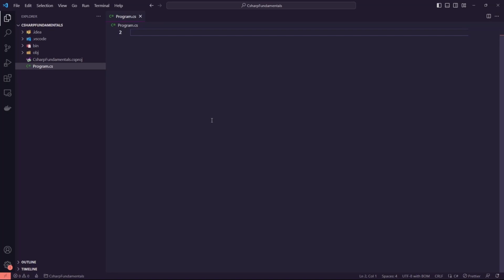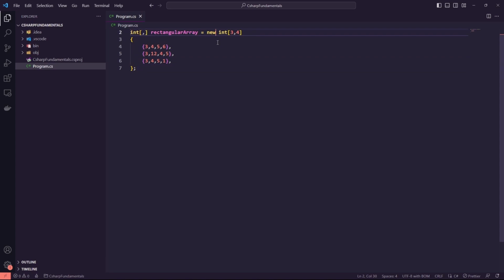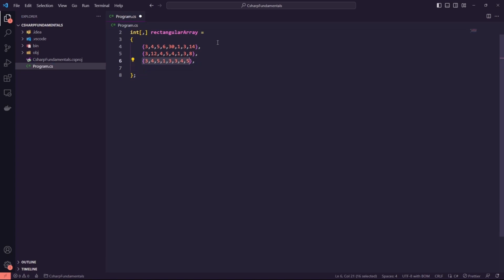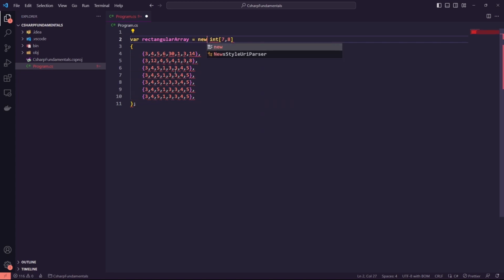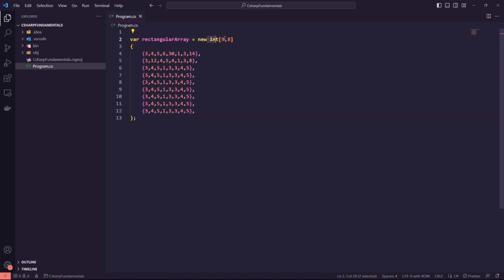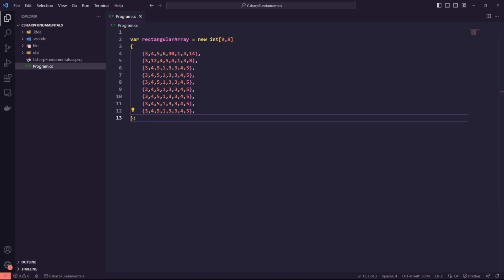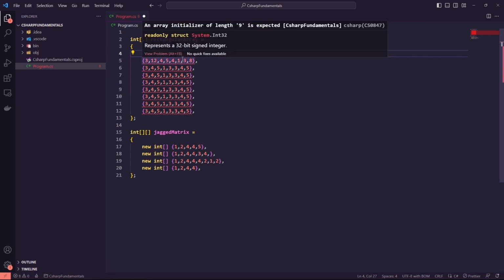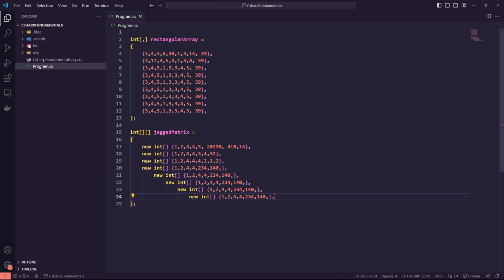C# Simplified Array Initialization Expressions